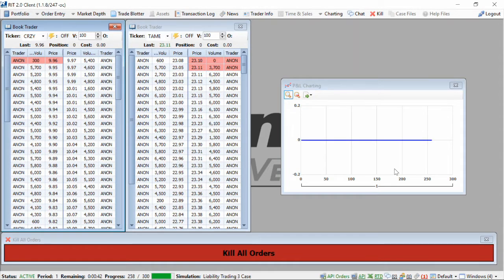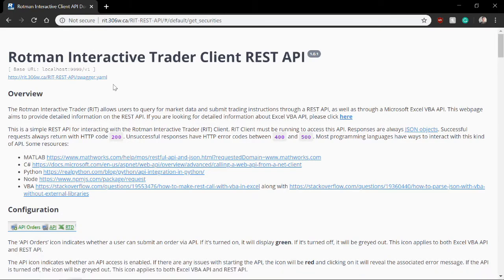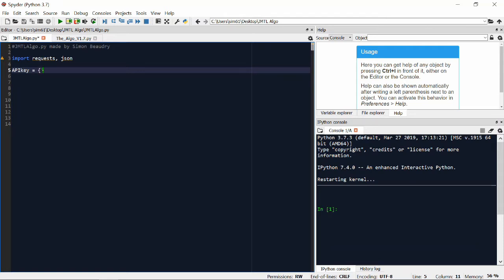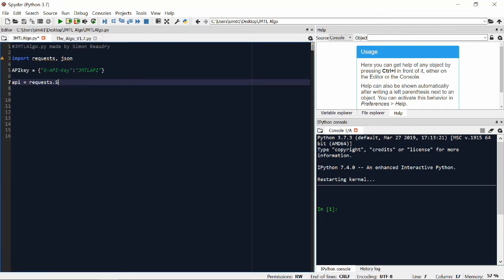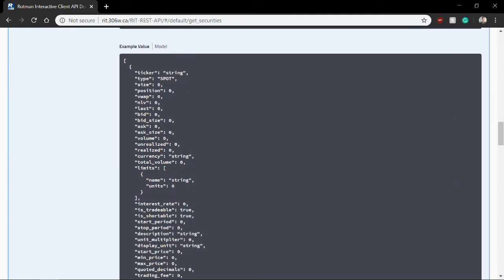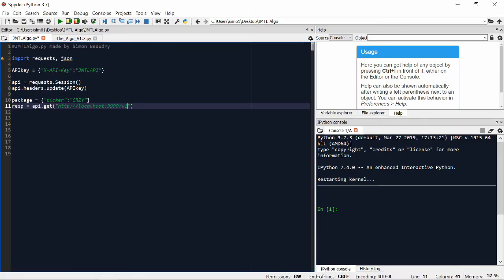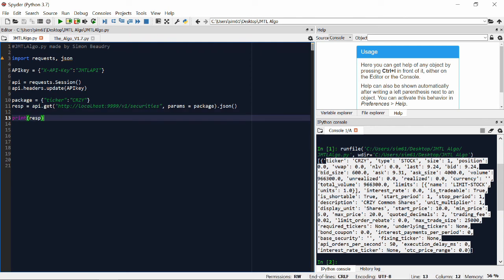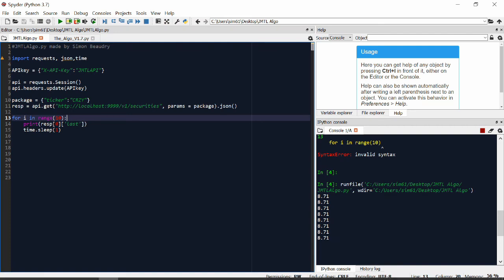Python Algo - Part 1: The Basics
In this video, we will introduce you to the basics of coding an algorithm to trade using Python and the Rest API.